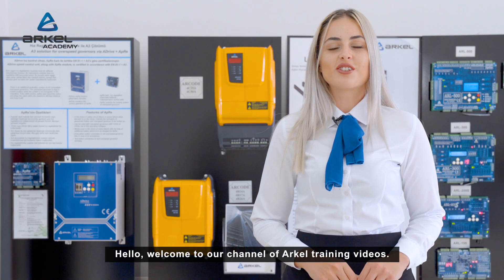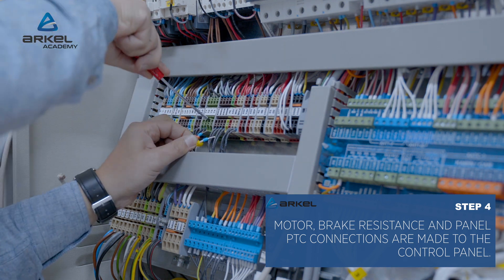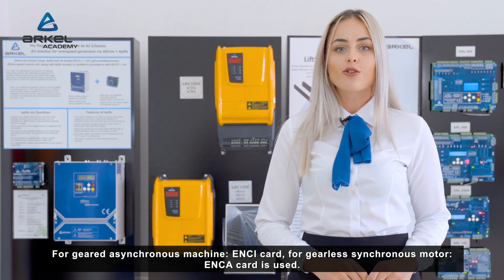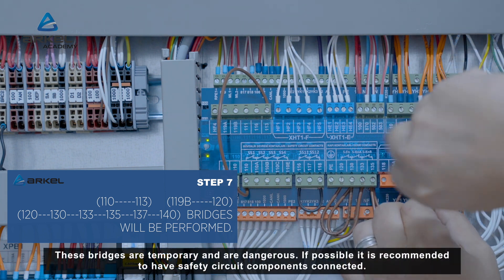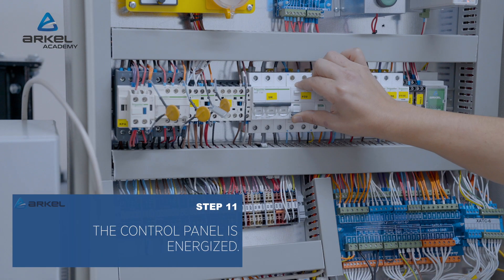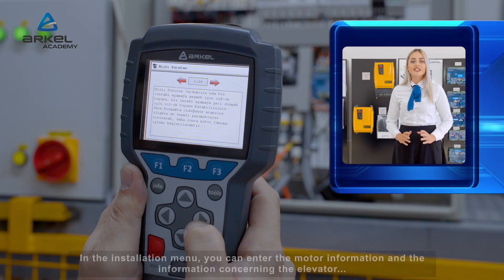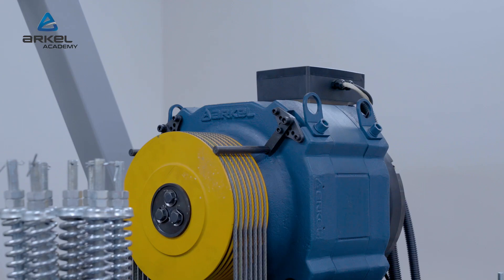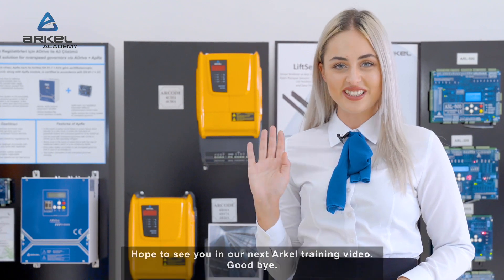Arkel Academy ''Auto Tuning Preparation Process In ARCODE''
How to prepare auto-tuning process in Arcode ?

00:00 Introduction
00:19 PREPARATION PROCESS FOR AUTO TUNING IN ARCODE STEP 1
00:32 PREPARATION PROCESS FOR AUTO TUNING IN ARCODE STEP 2
00:42 PREPARATION PROCESS FOR AUTO TUNING IN ARCODE STEP 3
00:50 PREPARATION PROCESS FOR AUTO TUNING IN ARCODE STEP 4
01:33 PREPARATION PROCESS FOR AUTO TUNING IN ARCODE STEP 5
01:51 PREPARATION PROCESS FOR AUTO TUNING IN ARCODE STEP 6
02:06 PREPARATION PROCESS FOR AUTO TUNING IN ARCODE STEP 7
02:38 PREPARATION PROCESS FOR AUTO TUNING IN ARCODE STEP 8
02:55 PREPARATION PROCESS FOR AUTO TUNING IN ARCODE STEP 9
03:03 PREPARATION PROCESS FOR AUTO TUNING IN ARCODE STEP 10
03:10 PREPARATION PROCESS FOR AUTO TUNING IN ARCODE STEP 11
03:20 PREPARATION PROCESS FOR AUTO TUNING IN ARCODE STEP 12
03:58 PREPARATION PROCESS FOR AUTO TUNING IN ARCODE STEP 13

  / arkelelektrik

  / arkelelektrik

  / arkel-elektrik-elektronik-tic.-ltd.-sti.